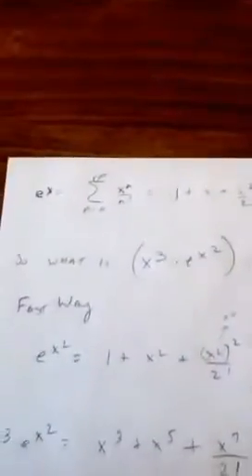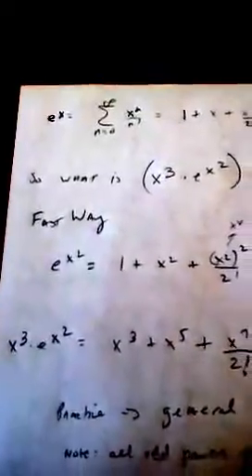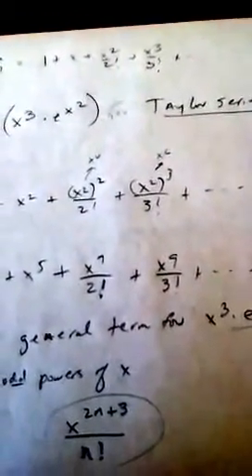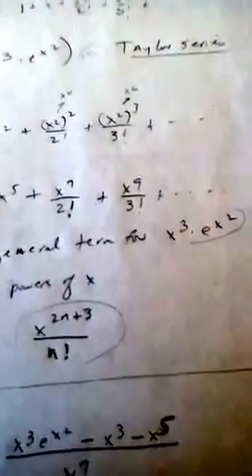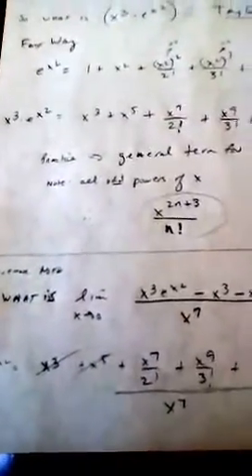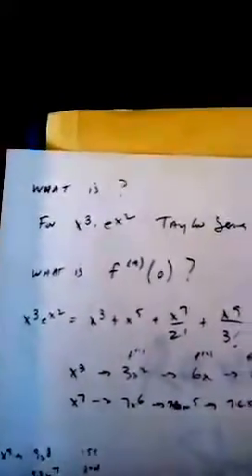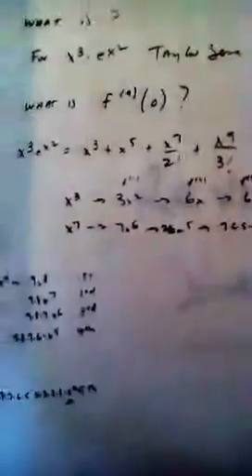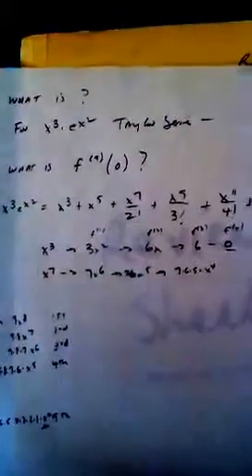Taylor/maclaurin series manipulations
Example of developing taylor series and manipulating it in unique ways